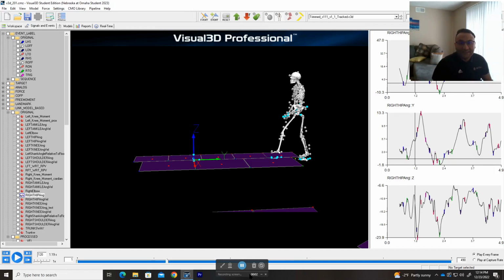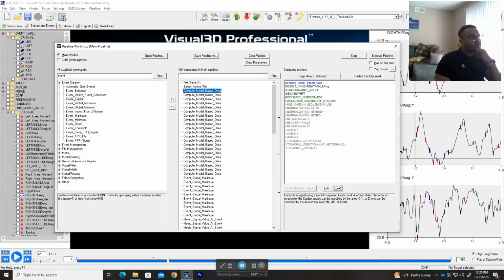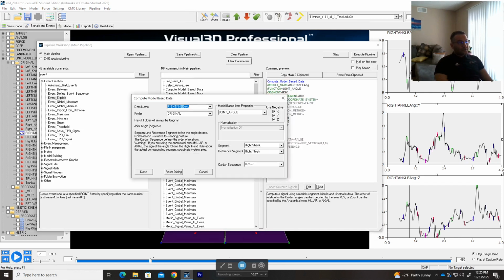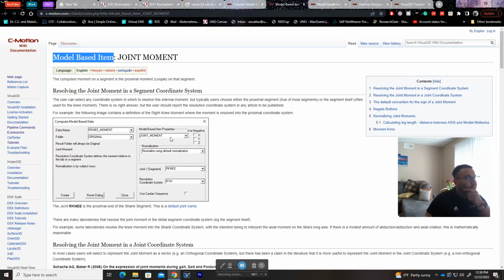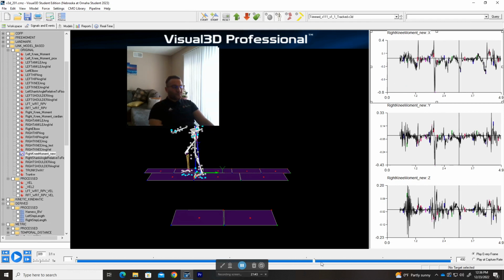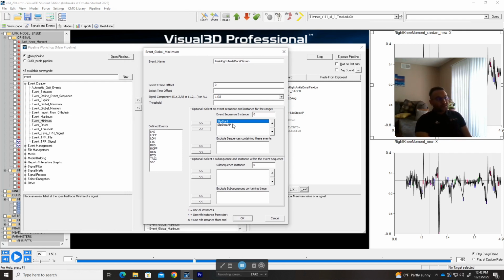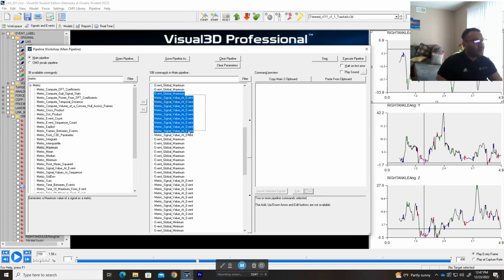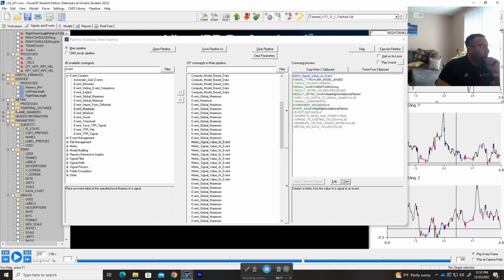Visual 3D Tutorial 202 Inverse Kinematics & Dynamics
Welcome to the second video within the second series of these Visual 3D tutorials. This video will focus on how to code and extract Inverse Kinematics & inverse Dynamics outcome measures.